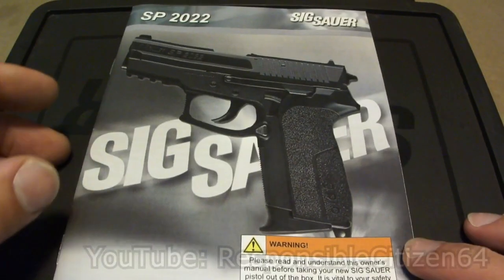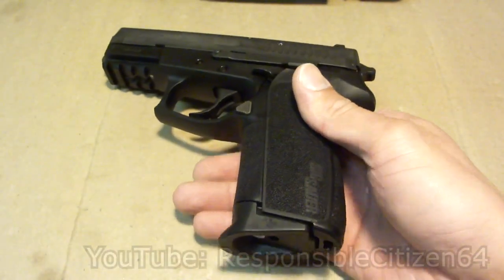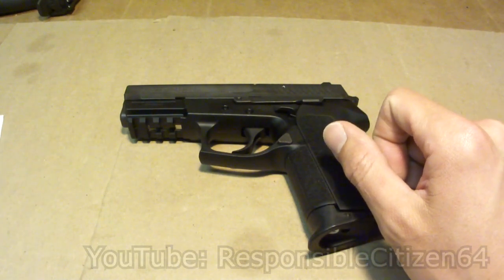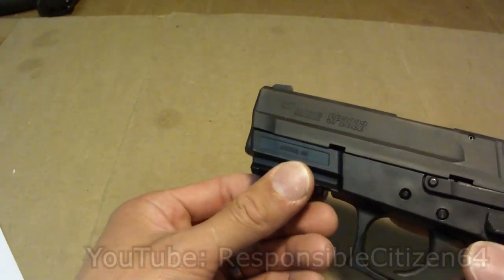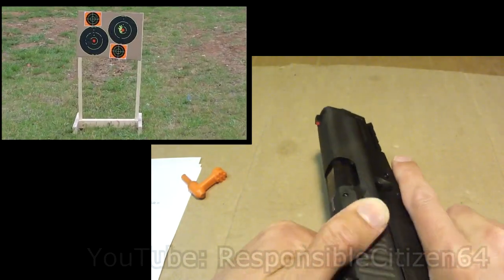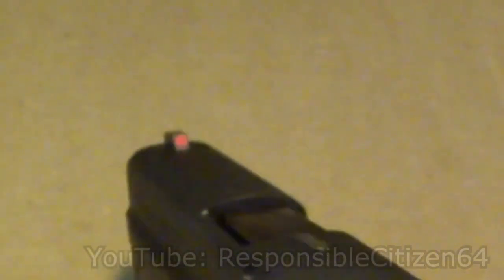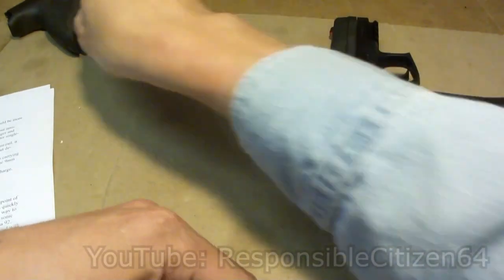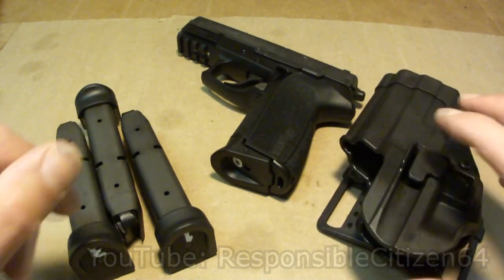Sig Pro SP-2022 sp2022 9mm Detailed Review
(See description for Table of Contents) The Sig Sauer sp2022, also know as the Sig Pro or Sig 2022. This firearm is available in 9mm or 40 caliber. It is a very affordable option, being bought for around $400 at the time of this video. Also, it is the only Sig Sauer pistol with a small grip to fit my hands. So, if you have small hands or short fingers, and want a Sig pistol, this is a good option.
I compared this against the Sig 226 E2 SRT (Enhanced Ergonomics, Short Reset Trigger) and even-though the P226 E2 grip was smaller, it was still too large I couldn't reach the decocking lever. The SP2022's grip is smaller than even the P226 E2, so with the SP2022 I was able to reach all the controls comfortably.

FYI, for movie fans: In the Bourne Identity at the beginning when he goes to the bank and looks in the safe deposit box, there is a Sig Pro pistol in there. It looks similar to this gun, but it is a Sig SP2009 (the predecessor to this pistol).

Table of contents:
0:20 introduction and general information
1:20 Size, A bit smaller than most "full size", larger than most "compact" pistols.
2:00 Polymer frame, but trigger,controls, and magazine are metal. Replaceable grip inserts.
2:43 Grip textured
3:10 Comparison to Sig P226 (old classic style)
3:52 comparison to Sig P226 E2 SRT (new Enhanced Ergonomics slim grips, Short Reset Trigger). Still wasn't small enough to fit my hand, which is why I went with the SP2022.
4:42 Comparison of size/grip to S&W M&P 9mm
5:10 Accessories: finding Holsters. Holster options are limited. Fobus didn't work, but Blackhawk Serpa fit good. Similar holster fit to Springfield XD ?
6:45 Magazines. 9mm holds 15 rounds, 40-cal holds 12 (if not restricted by law). They can be expensive. Some aftermarket options, or buy Sig Pro magazines. Search around for best price, price varies from $35 to $50.
8:05 Notice the difference in front accessory rail bettween SP2009 vs SP2022. Slim Proprietary rail vs standard Picatinny rail, could interfere with some holster fit.
8:50 Trigger. Single action, Double action. Showing the trigger reset. Must pull trigger all the way to the rear, it breaks very far back.
10:35 Decocker
10:45 Slide-to-barrel fit, very good.
11:50 Ammunition tested and reliability
12:12 Thumb placement problems, interference with the large slide-stop lever.
13:07 Sight picture, I like a 6-o'clock hold. To me, this pistol seems to hit low. Sight options for different heights.
14:25 Short grip with large magazine baseplate, possible pinch-point when changing magazines.
15:11 Price is very affordable. Much less than a Sig P226.
15:40 Not claiming to be a "competition" pistol. Side-by-side size comparison to M&P 9mm, sight-radius. But don't let that stop you, accuracy is still good.
16:35 Is this a good option for you? what will you use it for?
16:58 Striker-fired vs Double-action/Single-action
17:24 Accessory rail for light/laser
17:45 Side-topic: double action / single action, decocker vs hammer-drop safety differences. Sig's decocker design vs other Slide-mounted safety lever designs.
19:28 Conclusion and wrap-up
19:56 Pictures of internal components
20:39 End.